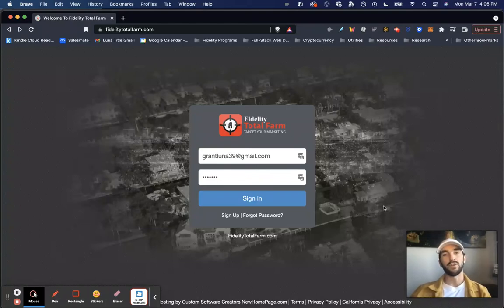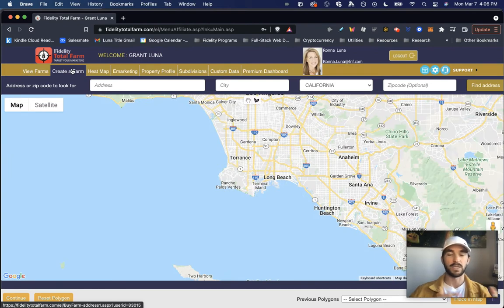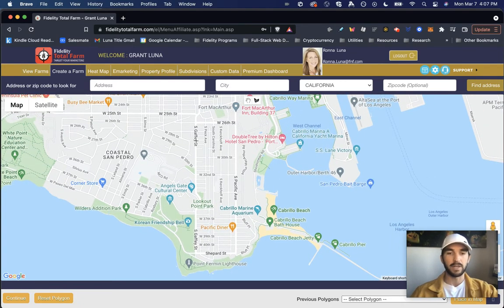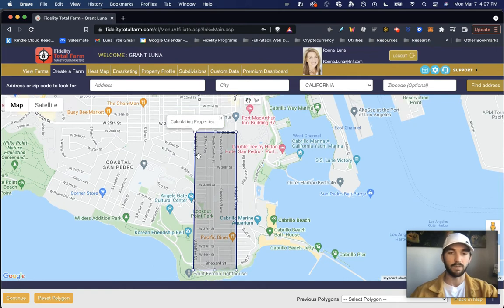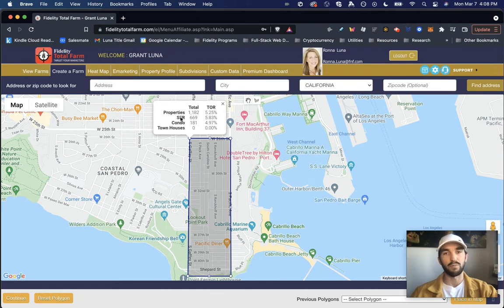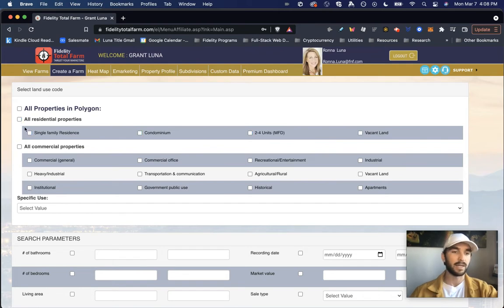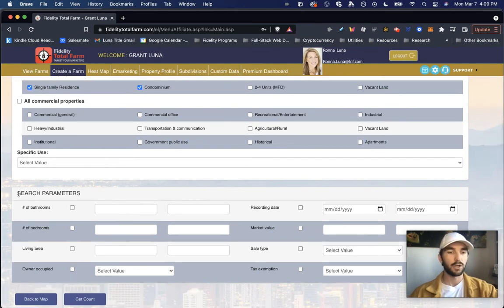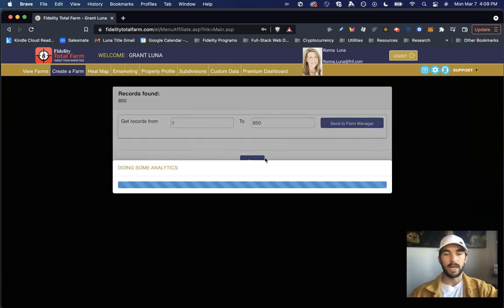3. | Create a Farm Pt. 1